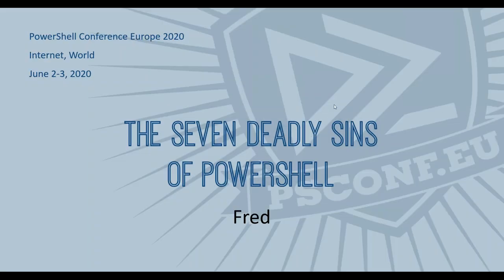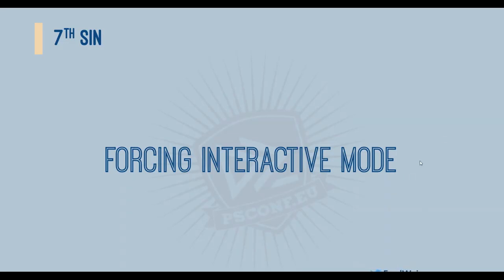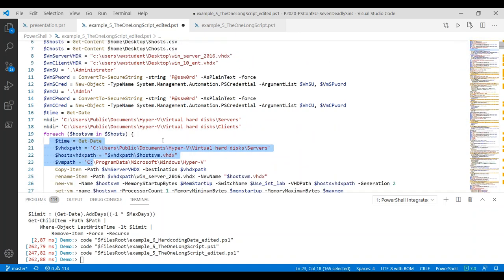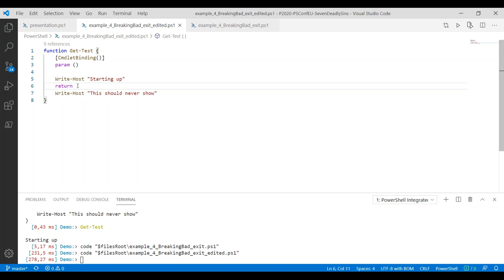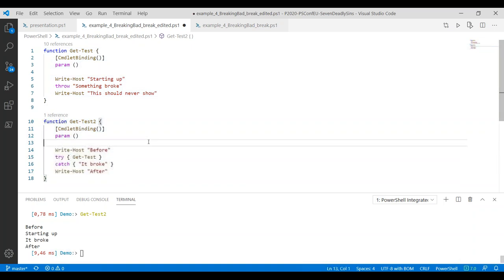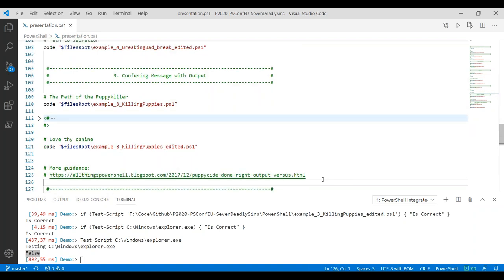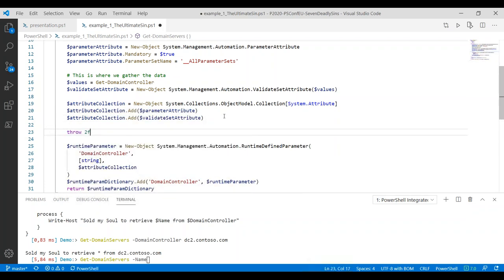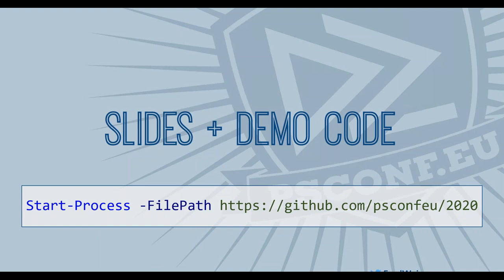The Seven Deadly Sins of PowerShell - Friedrich Weinmann - PSCONFEU 2020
Father forgive me, for I have sinned.
Life is a sinful thing, and we all commit the odd bad deed in our lives.
But there are a few unforgivable sins out there. Foul deeds that no penance can excuse.
You know what I am talking about: The Seven Deadly Sins ... of PowerShell!
Introducing the greatest sins you can commit in PowerShell, WHY they are bad, why people commit them and good ways to meet the same ends without loading up immense technical debt.